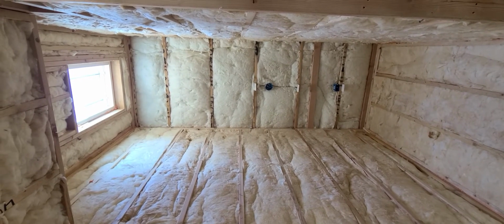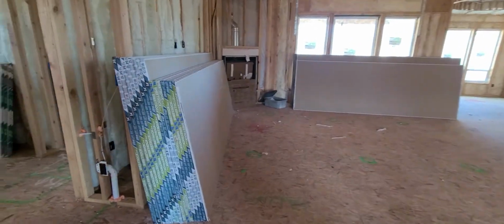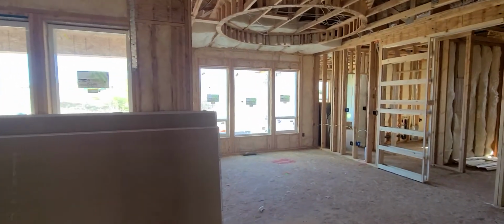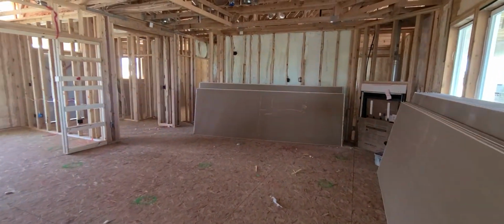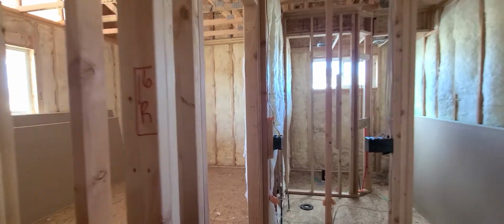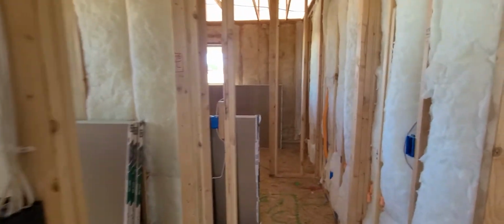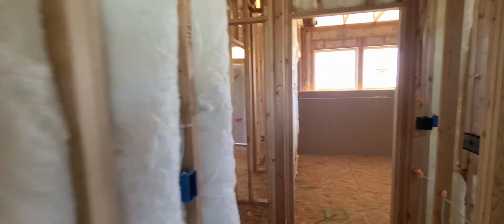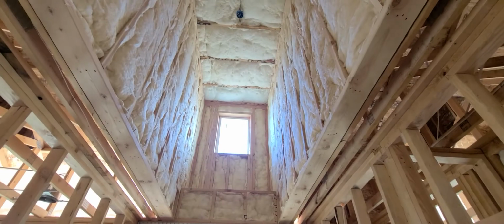Custom Home Construction Part 5 - Insulation and Drywall Stock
Once all of your trade inspections (Electrical, Plumbing, HVAC, etc) pass, then its time to Insulate your walls. In our build we are over insulating by adding insulation to many of our interior walls for sound damping, and our exterior walls are getting much higher R values than code requires. Attic insulation will happen later after the drywall is installed. That is being blown in and will be R51. Also, at this stage the Drywall is Stocked, simply meaning that its all delivered and ready to be hung. It cannot be hung before the final framing inspection.